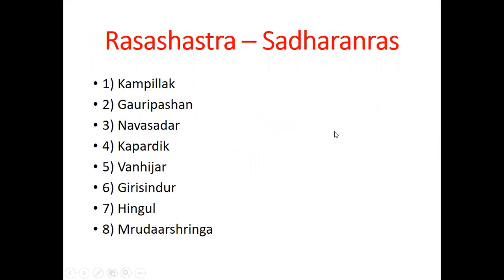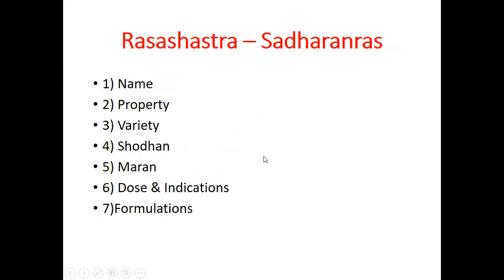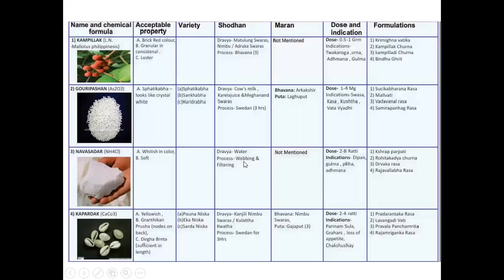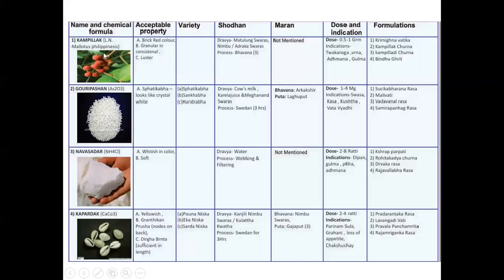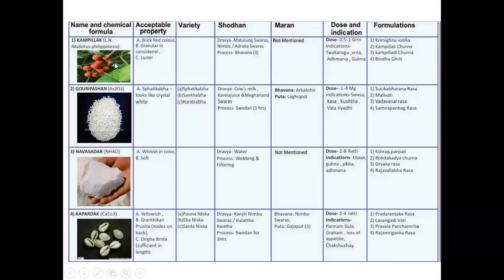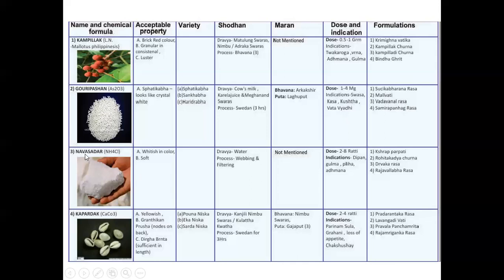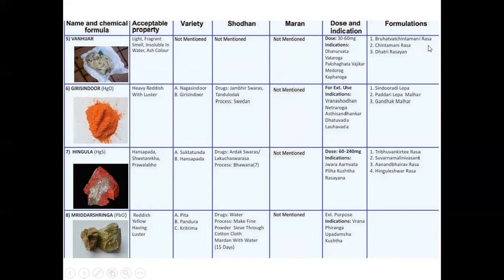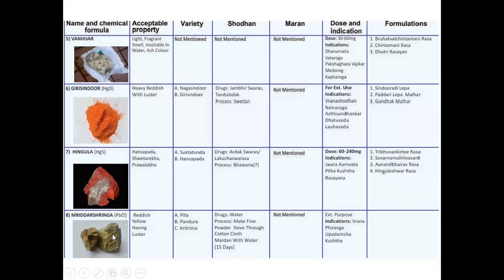Rasashastra l Sadharanras l 2nd BAMS Lecture lShodhanl Maran l Properties lKampillak , Gauripashan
@Ayurveda Academy
Rasashastra –Fast Revision of Sadharanras